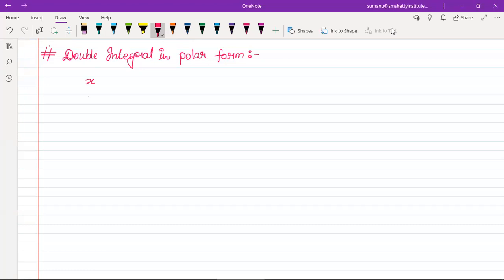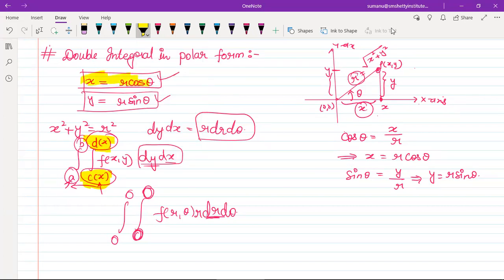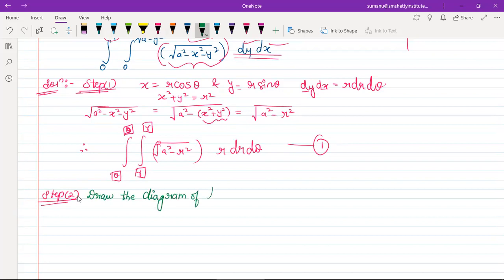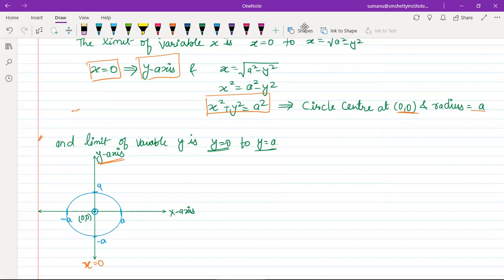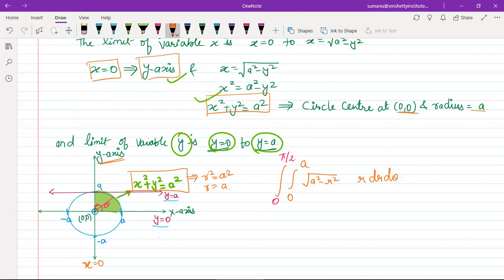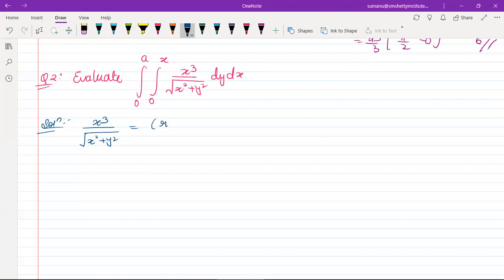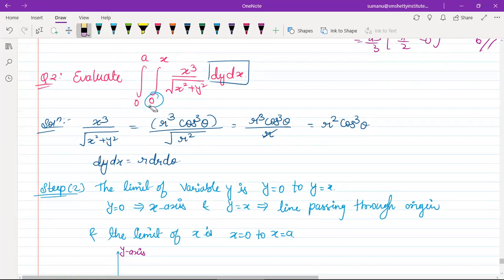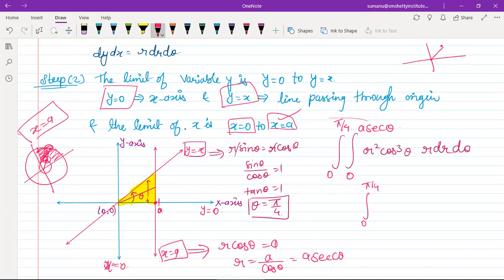DOUBLE INTEGRAL IN POLAR FORM